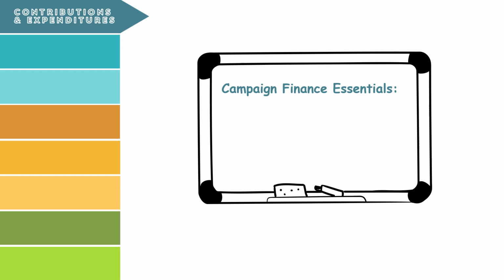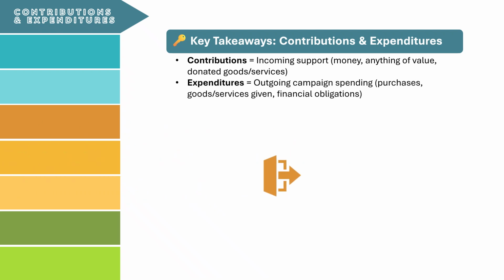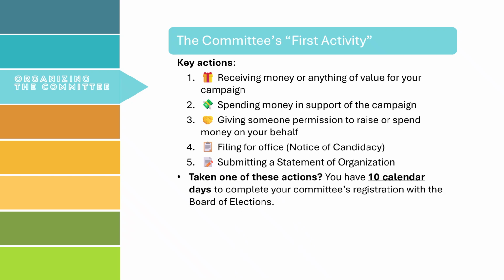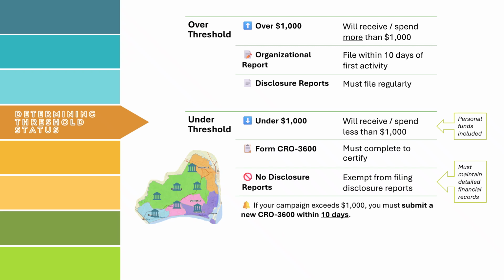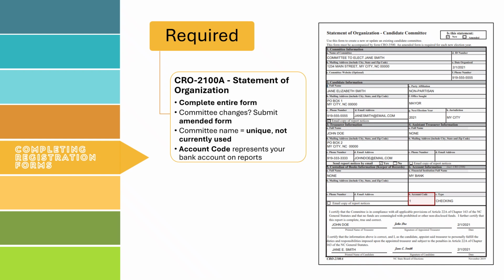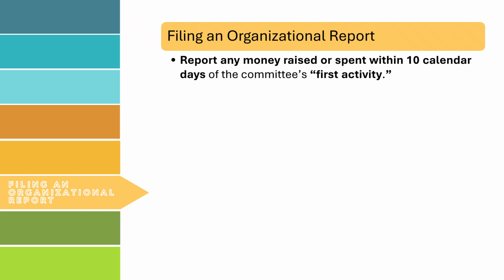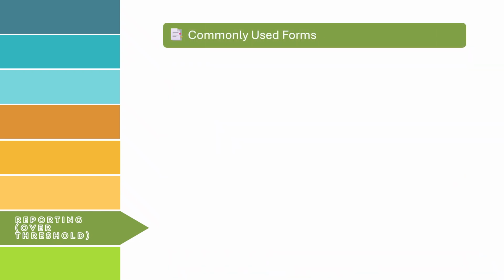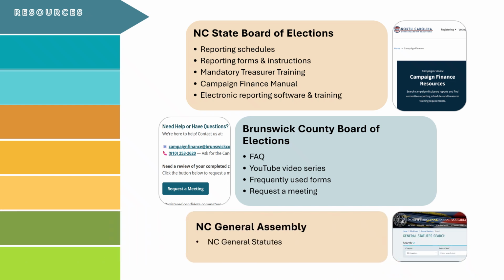Candidate Committee Overview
This video is an overview of campaign finance requirements for municipal and county candidates running for office in Brunswick County, North Carolina.

Links to resources referenced in the video:

NC State Board of Elections

NC General Statutes
Search NC General Statutes
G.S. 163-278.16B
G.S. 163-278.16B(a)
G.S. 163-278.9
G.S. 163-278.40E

Brunswick County Board of Elections
Brunswick County BOE Home